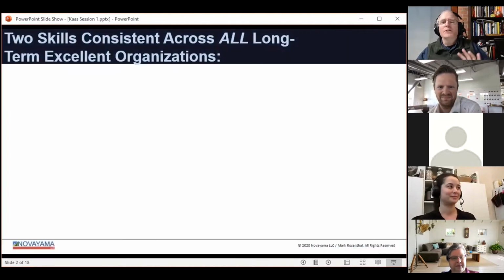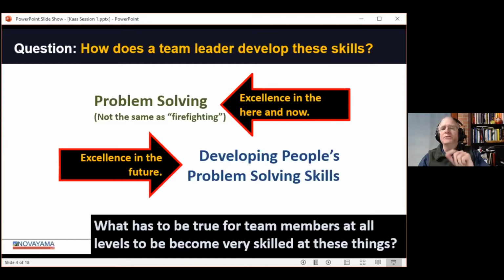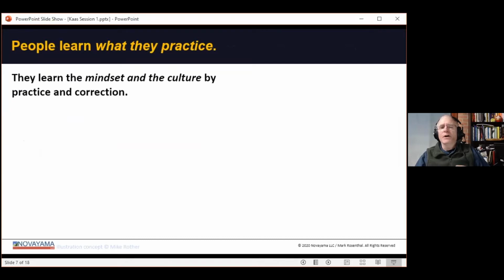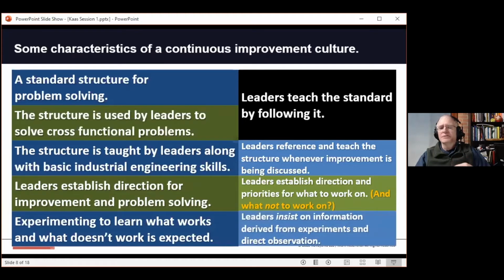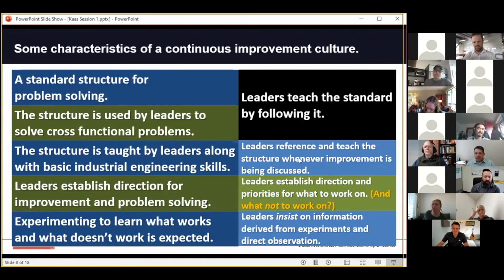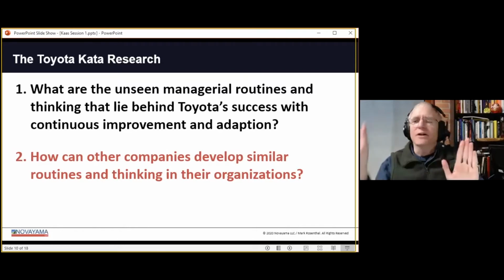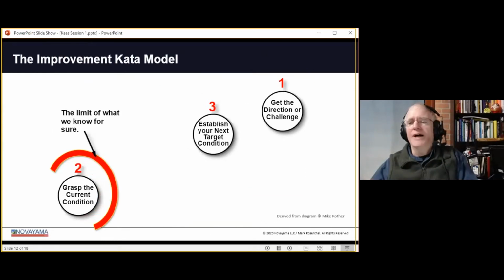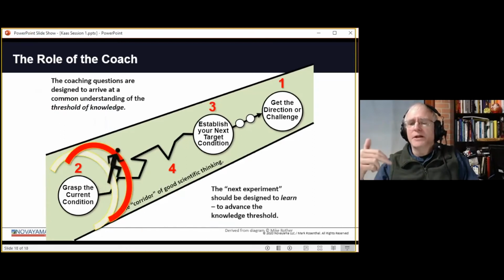Problem Solving & Improvement Systems | Episode Three: Kata High-level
In this video, Mark helps us better understand Toyota's DNA, which is scientific thinking.

4:20 - Theresa describing the current condition

6:55 - Think about a time when you mastered a skill in your life. What was it like? What instruction did you get?

10:50 - Some characteristics of a CI culture

18:30 - Mike Rother’s research of Toyota’s success

20:30 - The Improvement Kata

30:35 - Will all obstacles require and experiment?

32:00 - When is it appropriate for the coach to give clear direction vs asking questions?

33:30 - Is it essential for the Target Condition to be connected into the WHY?

35:30 - Where should kata ideally start in the org?